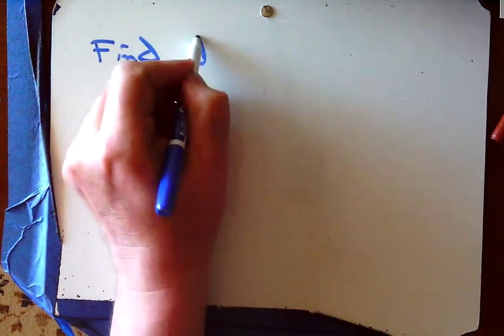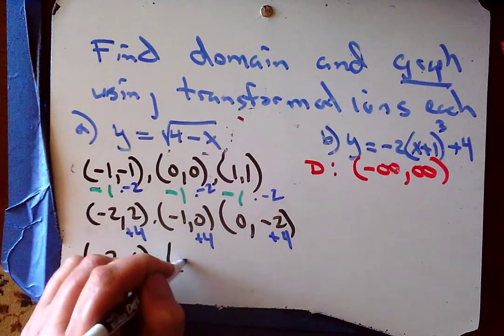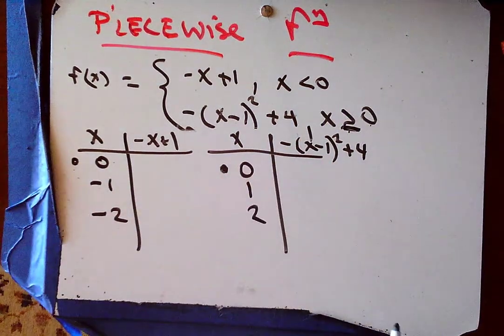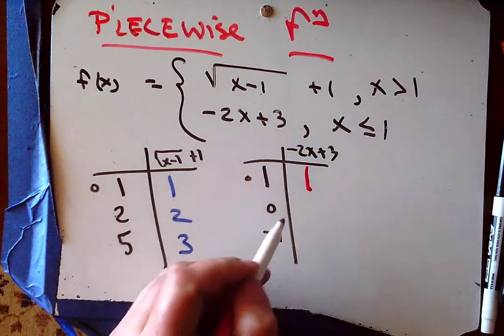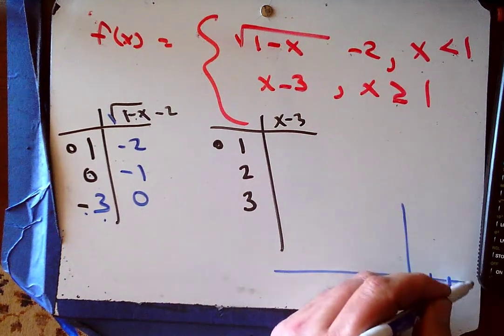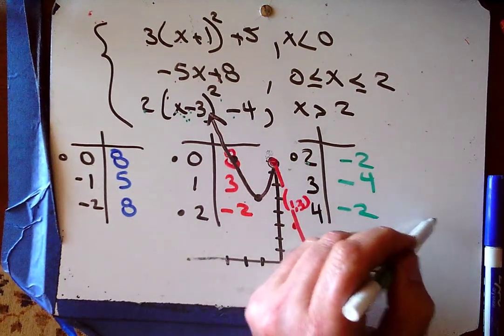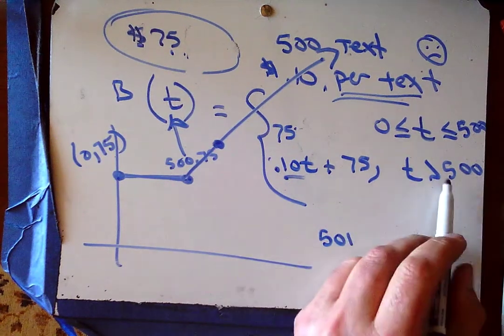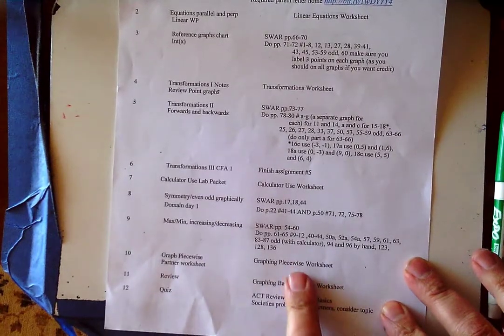Graphing Basics assign 10 piecewise functions